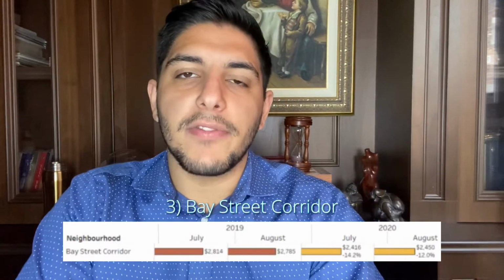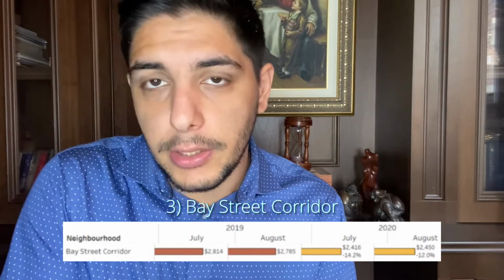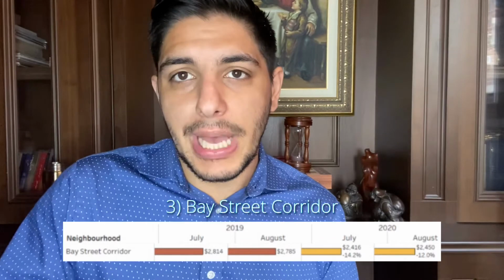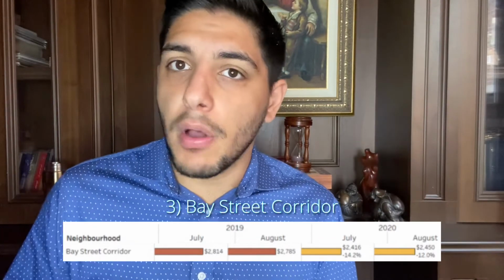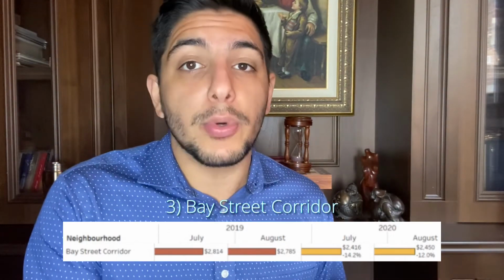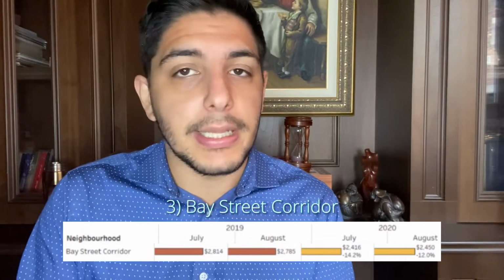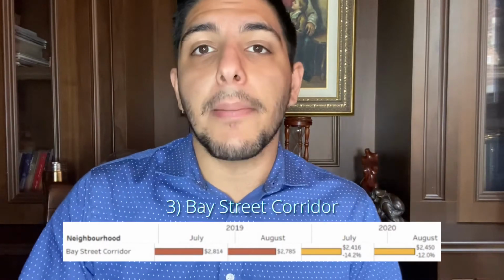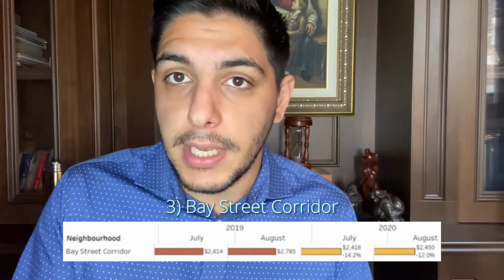Rent Prices Have Dropped The Most In These 4 Downtown Areas - Condo Rent Keep Dropping In Toronto!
Sam Saberikamareh
7646 Yonge St, Thornhill, ON L4J 1V9

In this video i go through the areas most impacted by the drop n rental rates and prices. The continuing dip in rent prices is a key trend in this latter half of 2020, for the toronto housing market.